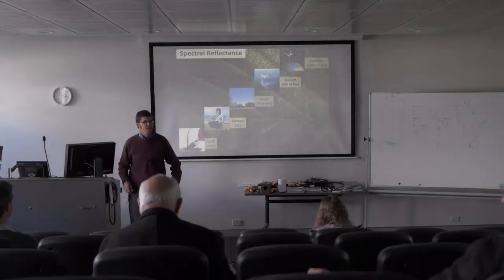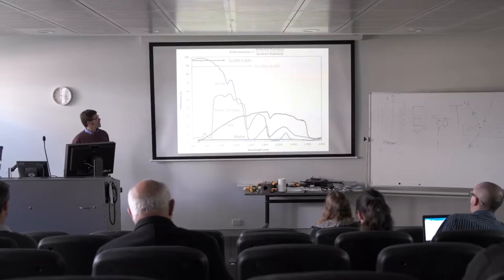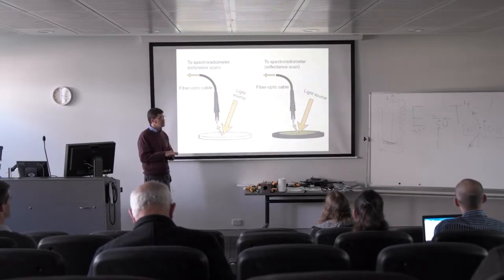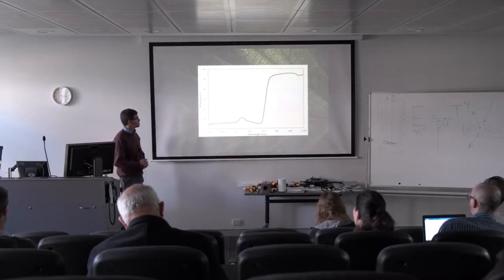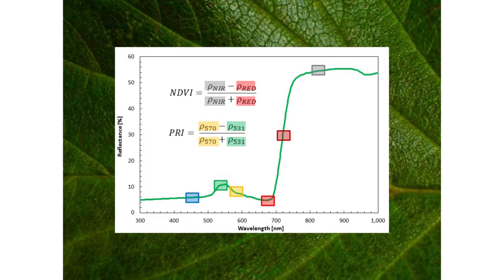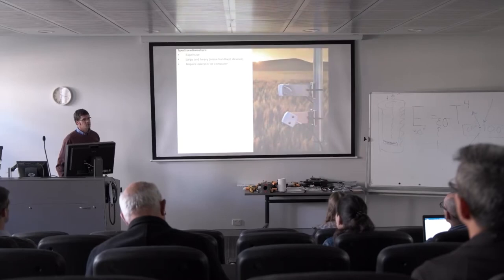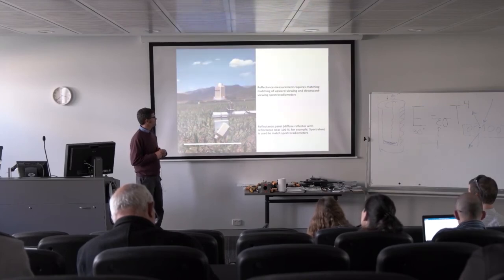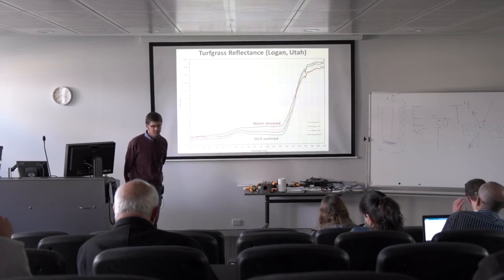Hyperspectral Reflectance - Principles of Environmental Measurement Lecture 8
Mark Blonquist discusses spectral reflectance and different types of spectroradiometers in part 8 of 9 in the ICT International and Apogee Instruments lectures that took place at the Hawkesbury Institute for the Environment campus of the Western Sydney University.

VIDEO CONTENT

01:04 WHAT IS REFLECTANCE?
Reflectance is a pretty simple concept. We just divide the reflected radiation, everything that’s bouncing off the surface and coming back, by the radiation that is incident on the surface. It is simple but powerful because we can learn a lot about surface properties, surface conditions, based on how the reflectance signal changes.

01:44 Reflectance of shortwave radiation

02:30 USING REFLECTANCE TO CHARACTERIZE SURFACES
Reflectance can be used to characterize surface. Reflective signatures are very different when we move from one surface to the next. This slide shows reflectance of water, soil, a plant canopy, and snow.

03:15 COST OF SPECTRORADIOMETERS
Price of spectroradiometers scales with the amount of information that you are measuring. As instruments cover a larger wavelength range the price increases. We are going to mostly talk about the 350 to 1000 nm range because that is the more affordable range and that is the type of instrument that we typically deal with at Apogee.

04:20 REFLECTANCE SPECTRUM FOR A PLANT CANOPY
You can see there are a lot of unique features in the reflectance spectrum. Looking at the photosynthetically active radiation range, 400 to 700 nm, you can see it is lower that a lot of other parts of the spectrum. This is because leaves have a lot of chlorophyll in them and the chlorophyll is absorbing all of the photosynthetic photons for photosynthesis. This portion of the spectrum has small values because all of the photons are being absorbed for photosynthesis.
From the red edge, the point where we transition from the photosynthetically active range to the near-infrared range, there values are higher because everything beyond about 700 nm are non-photosynthetic photons. Once you get into the near infrared range water bands can be see because it is a pretty good absorber and healthy plant leaves tend to have a lot of water in them. You can see a water band around 970 nm, 1100 nm, 1400 nm, and 1900nm. From the plant reflectance, we can learn something about photosynthesis, water, and other variables.

06:19 REFLECTANCE OF A SINGLE LEAF
Reflectance of a single leaf is typically done in a laboratory and requires an artificial light source. An example of how you would measure reflectance of a single leaf in a lab is shown. 09:16 Reflectance spectra of two leaves: a well fertilized leaf with a high nitrogen content and one that shows potential of nitrogen deficit. Taking plant canopy reflectance measurements in the field is similar to taking measurements of a single leaf.

10:44 NORAMALIZED DIFFERENCE VEGETATION INDEX (NDVI)
NDVI is a greenness index; it can be used to show how much leaf area is covering a surface or how green the surface is. Spectroadiometers can be used to measure NDVI or it can be measured using a small device that is designed to specifically measure NDVI. This is an instrument from Decagon Devices that measures the red range and near-infrared range, and does a calculation internally to output an NDVI value. 12:16 There are other devices made to measure other indices, such as PRI (Photochemical Reflectance Index).

14:08 A list of simple reflective indices that can be measured is available at

15:50 SPECTRORADIOMETERS
Spectroradiometers measure the entire spectrum. The Apogee field spectroradiometer was designed to overcome challenges and limitations of other spectroradiometers. Our goals were to make an instruments that was low-cost, small, and lightweight. You can see its size comparison to a couple of quantum sensors.

17:23 APPLICATIONS OF SPECTRORADIOMETERS
Some applications include measurement over plant canopies, precision agriculture, and rapid field phenotype of crop plants.

18:15 REFLECTANCE MEASUREMENTS WITH A SPECTRORADIOMETER
Spectroradiometers can be used to measure reflectance by mounting one instrument level looking up and another instrument pointing down at the plant canopies. This gives you the incoming spectrum and reflected spectrum, and the ratio of the two gives a reflectance measurement. It is important to note that before making a reflectance measurement this way you have to match the spectroradiometers. The steps to match the spectroradiometers are explained in the video.

21:20 Reflectance data over turf grass using the field spectroradiometer.